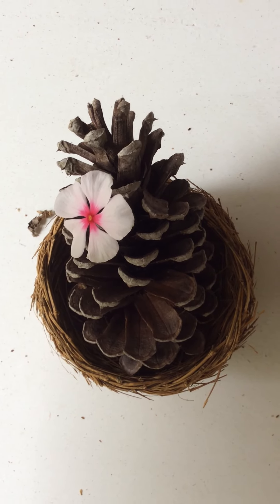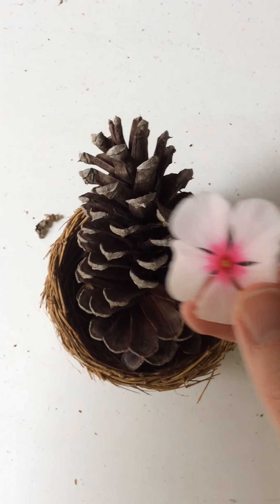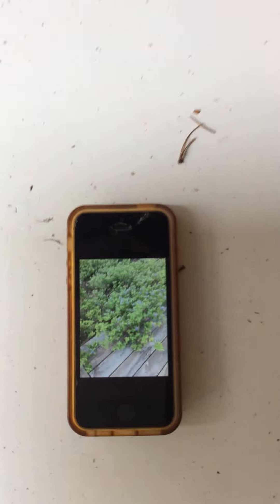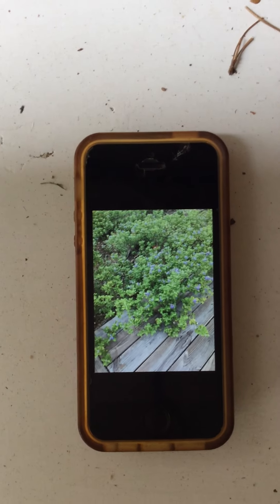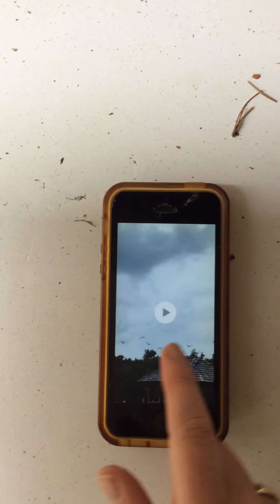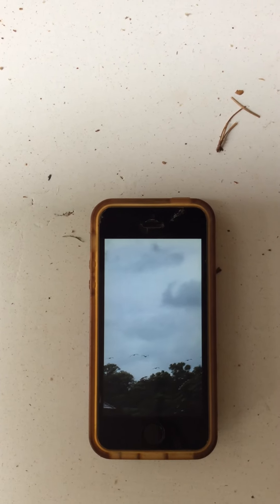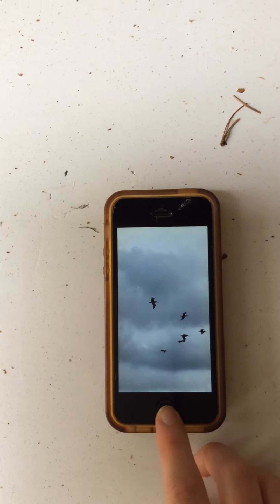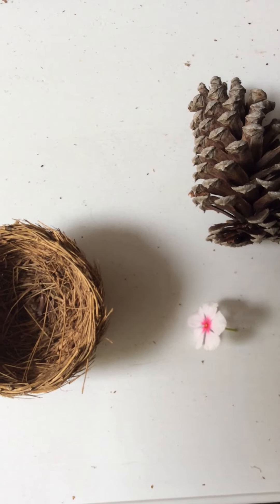Week 8: Nature Scavenger Hunt with Ms. Schultz